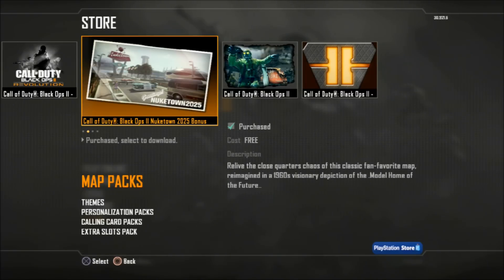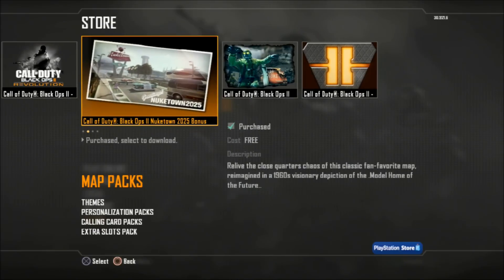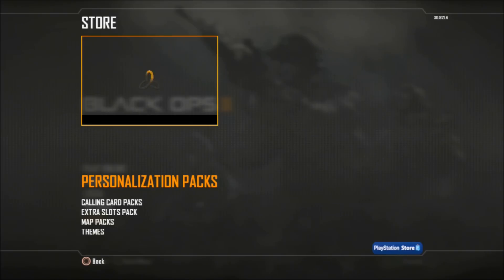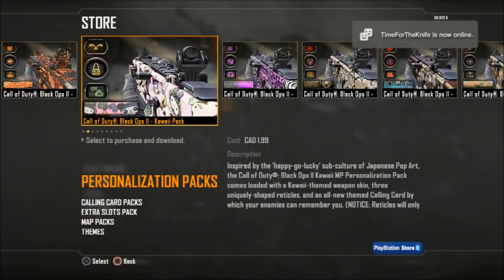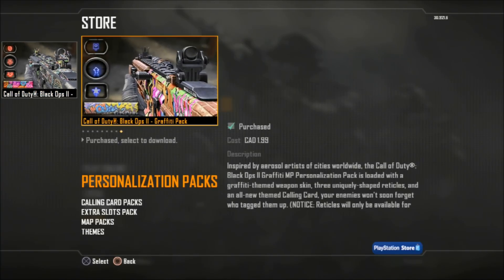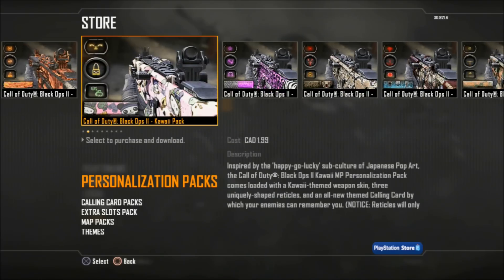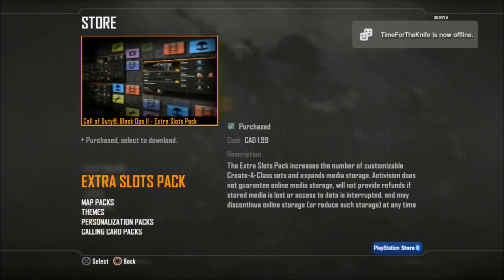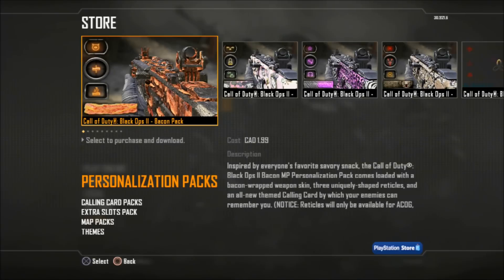Black Ops 2 - What MicroTransactions I Bought / What Did You Guys Buy?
If you sirs want to get partnered really easily click the link here :)

Hey guysi want your help on which other camos to buy i already have graphiti so what else should i get??